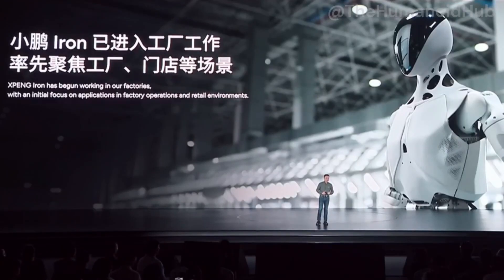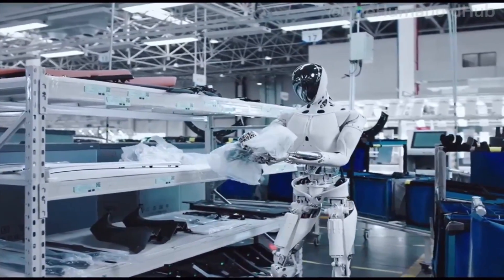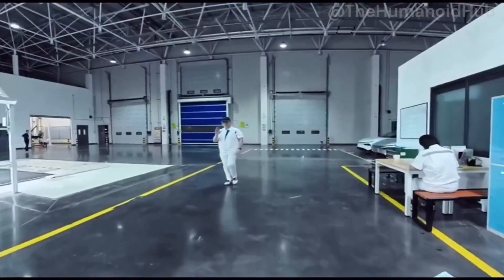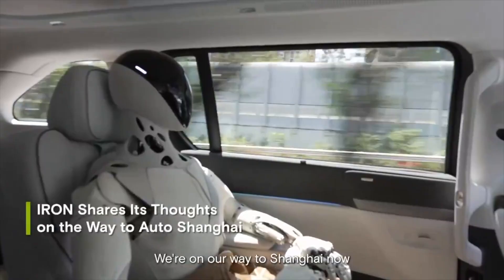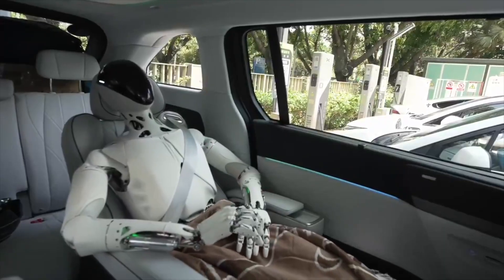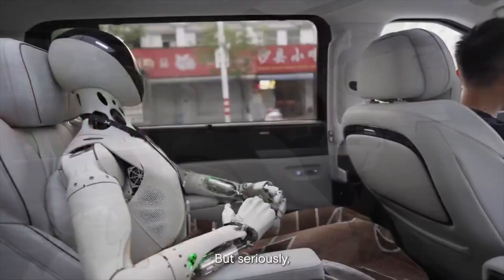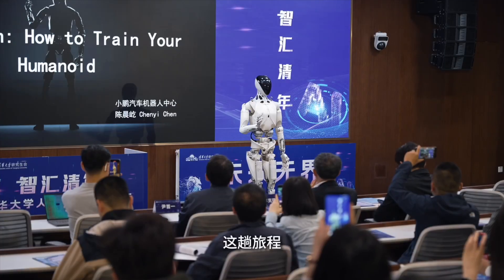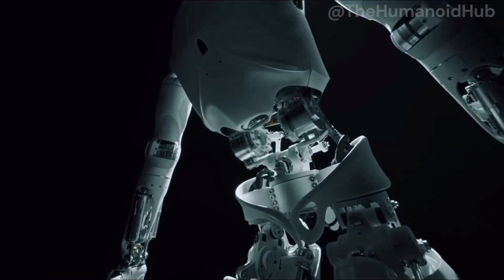XPeng Iron - humanoid robotics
XPeng Iron is a major step forward in the field of humanoid robotics, with natural movement, precise manipulation, and intelligent interaction. Powered by XPeng’s powerful Turing AI chip and electric vehicle technology, Iron is not only useful in manufacturing but also has the potential to become a personal assistant in areas such as retail, offices, and homes. However, to achieve widespread adoption, XPeng needs to address challenges of cost and integration into civilian environments.